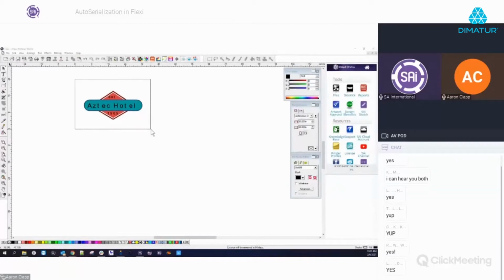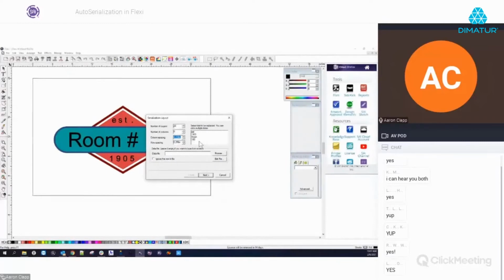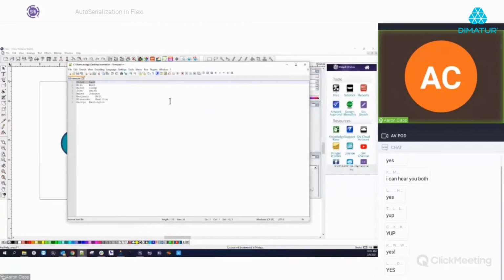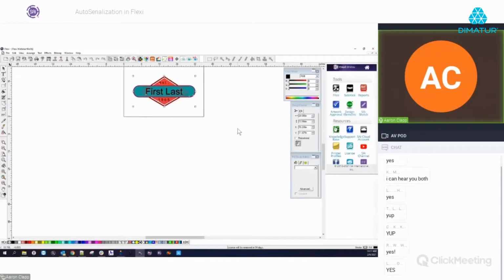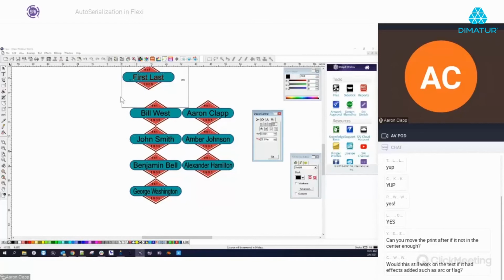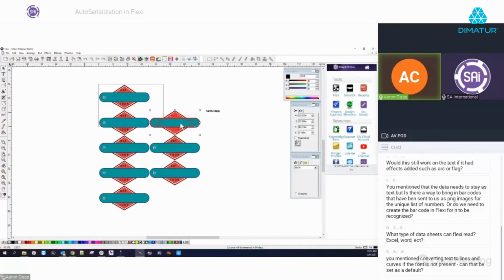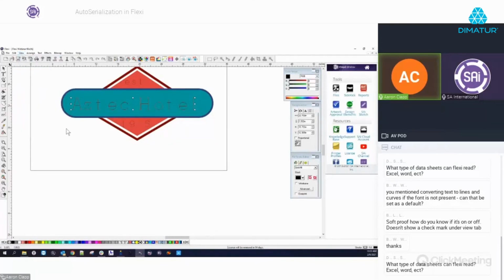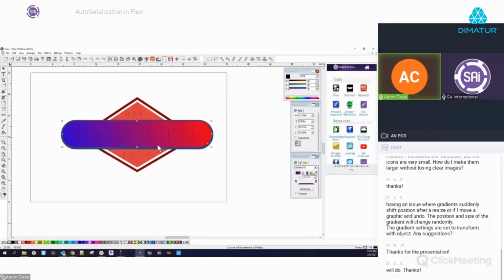Dimatur – SAi - Flexi19 – AutoSerialize in Flexi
Aron Clapp da SAi, explica-lhe como utilizar a ferramenta AutoSerialize do software Flexi 19.